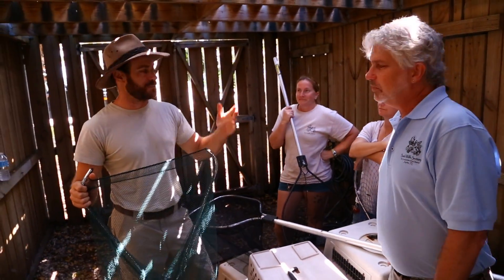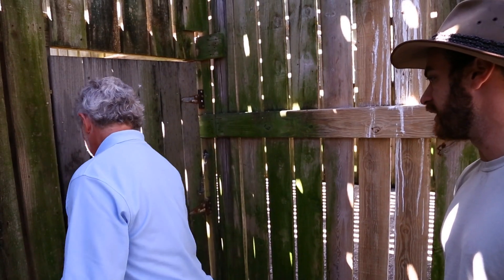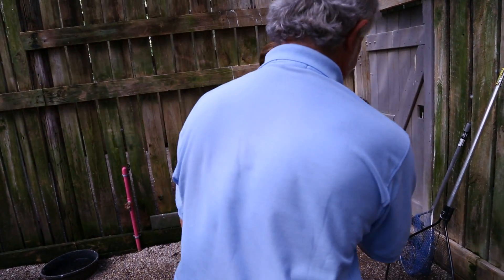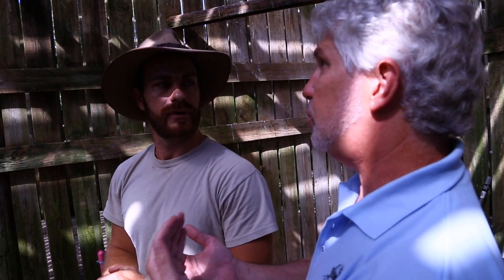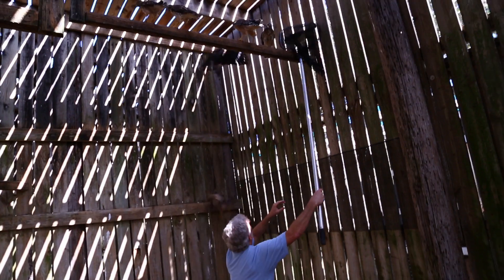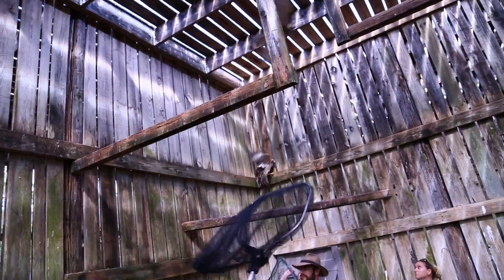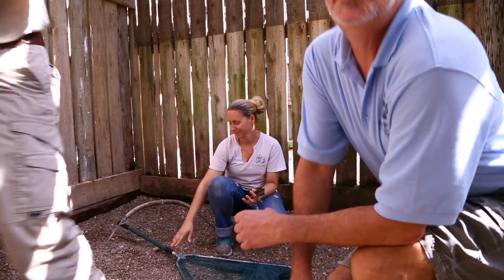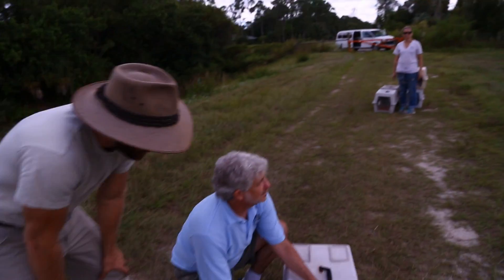How To Catch a Hawk! : Kamp Kenan S3 Episode 13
Kenan Harkin visits the bird rehabilitation cage at the Busch Wildlife sanctuary to learn how to wrangle Red-shouldered Hawks.  These rescued birds of prey have powerful talons and sharp beaks that can inflict serious damage.  Get up close and personal with these amazing animals and join Kenan for a very rewarding experience as he and David Hitzig release these beautiful creatures back into the wild.  Witness these birds as they take flight again in this episode of Kamp Kenan.